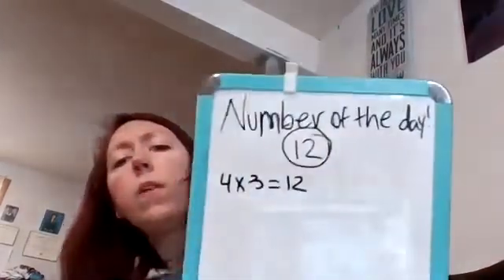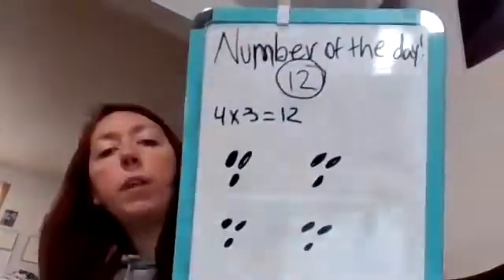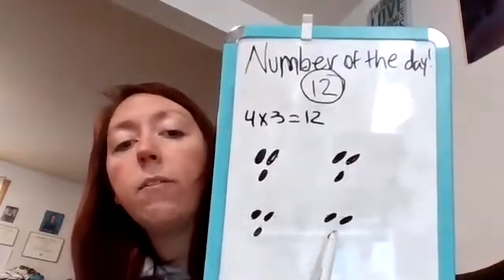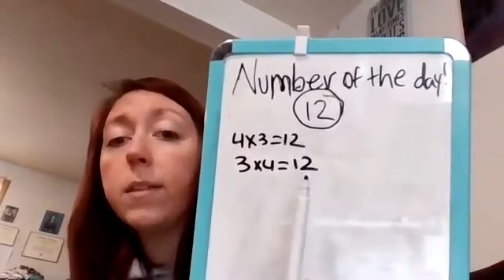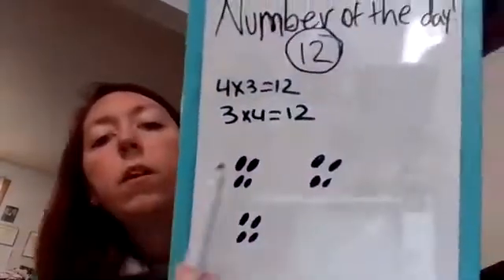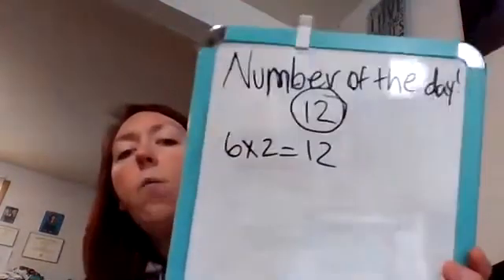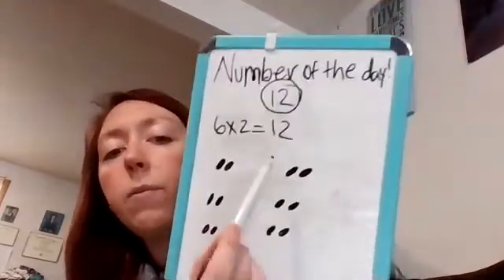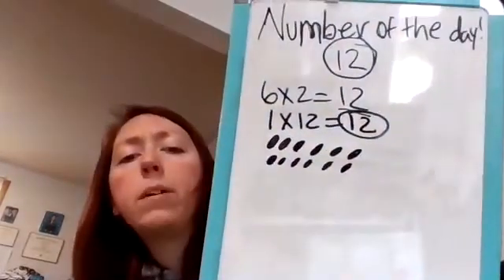Constructivist Math Lesson